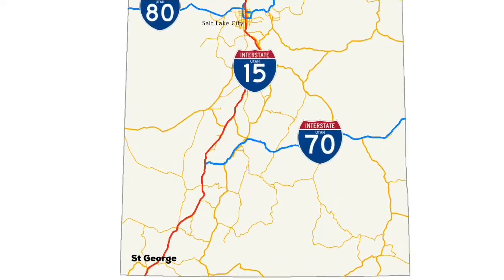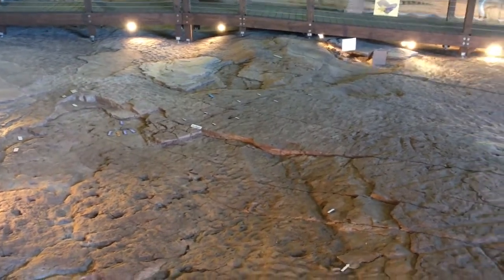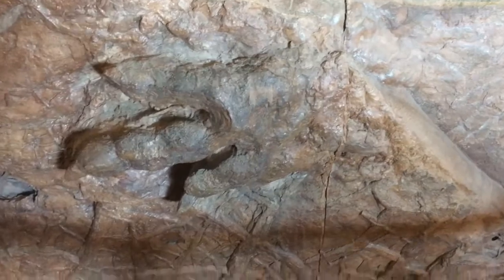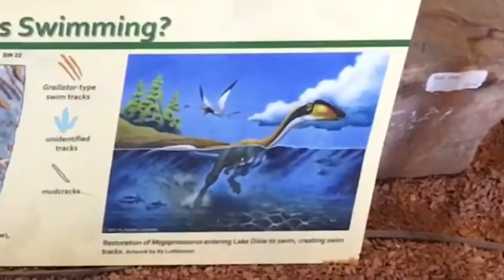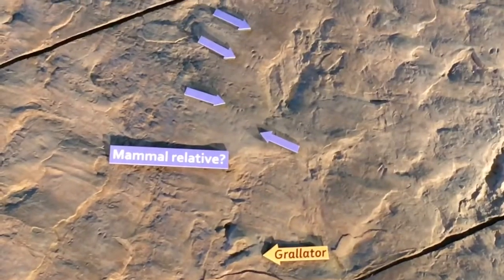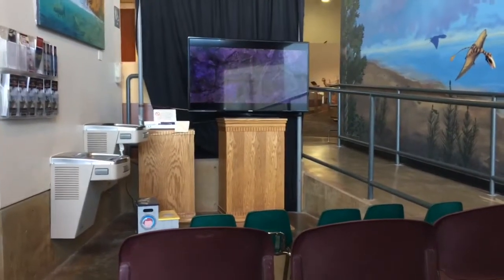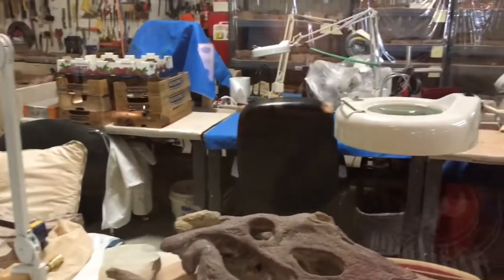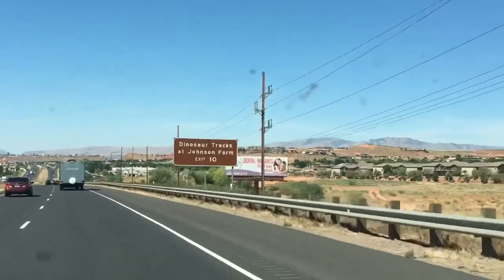St George Dinosaur Discovery Site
Located in Southern Utah is the St George Dinosaur Discovery Site. It’s a museum dedicated to Dinosaur tracks and other various fossils found in the area of what used to be an ancient lake.